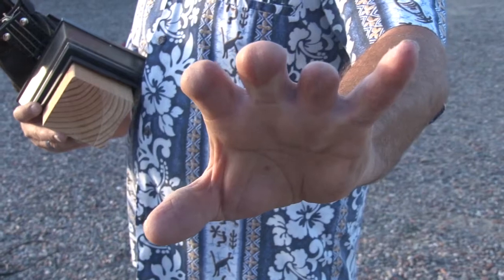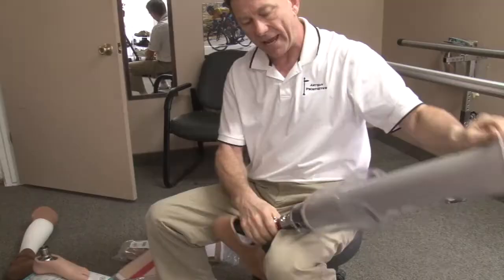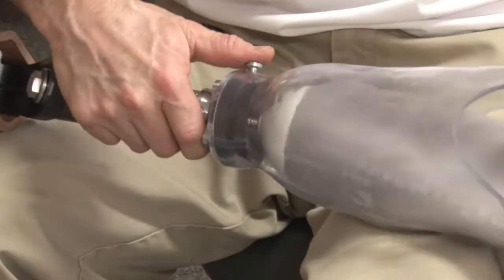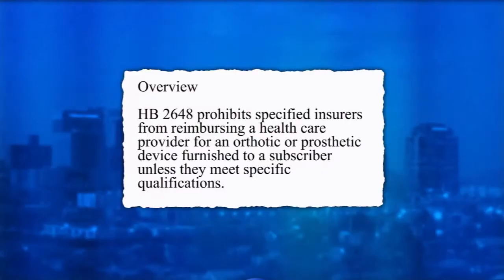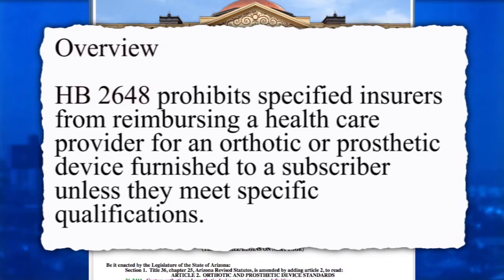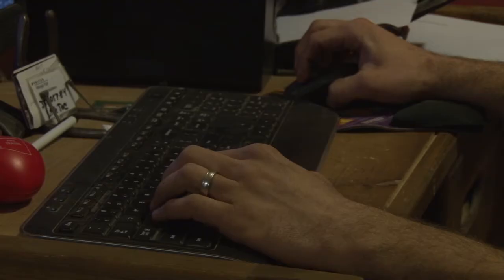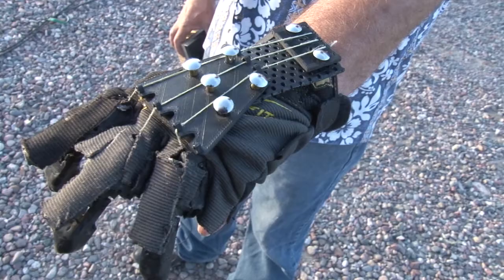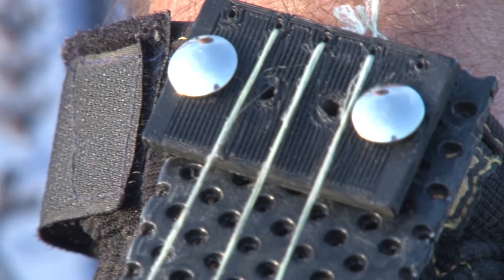House bill could make low-cost prosthetics a thing of the past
There's a bill in the state legislature that would tighten regulation on prosthetic sales, making it harder to find low-cost prosthetics, especially for those whose artificial limbs aren't covered by their insurance. One Arizona innovator found a clever way to save himself some money with the additional potential for helping others, but passing this new law could change all that. Cronkite News reporter Kimberli Horyza has the story.